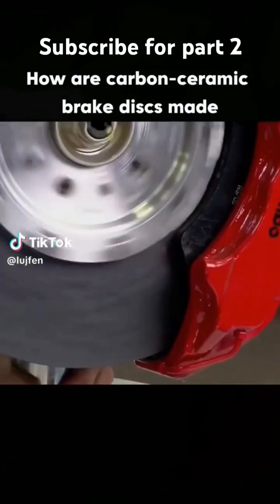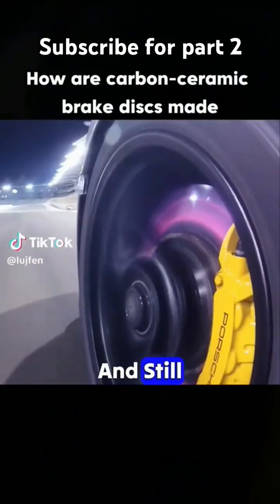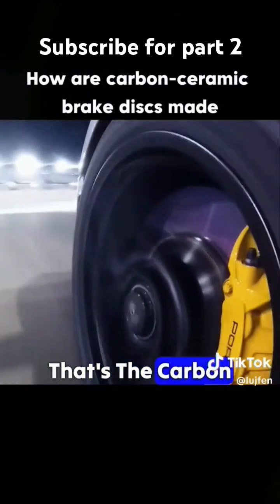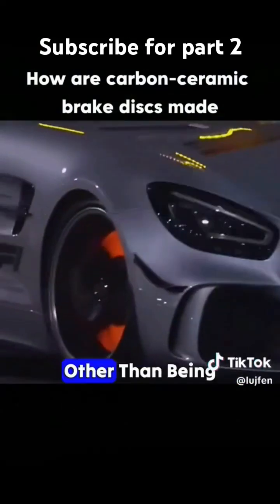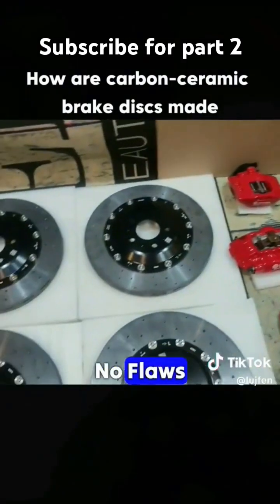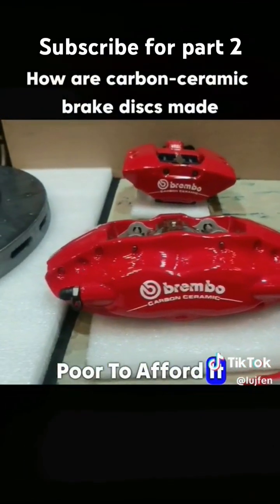how carbon ceramic brake are made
how carbon ceramic brakes are made